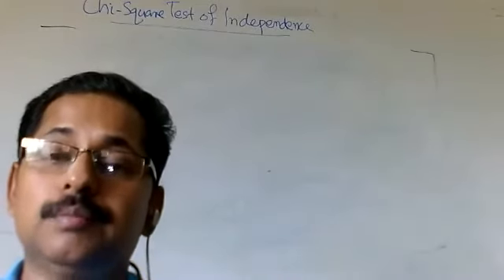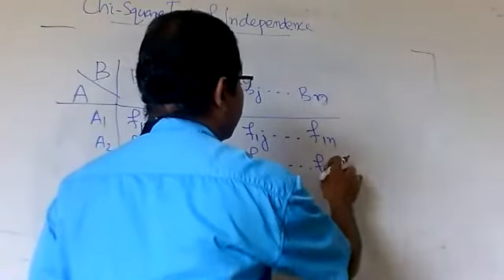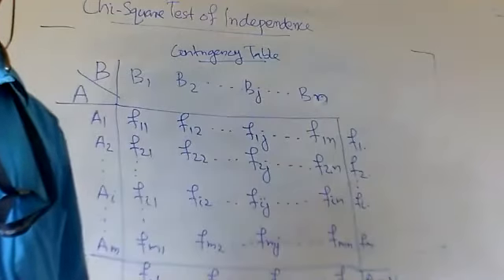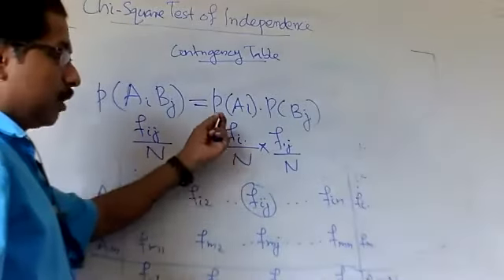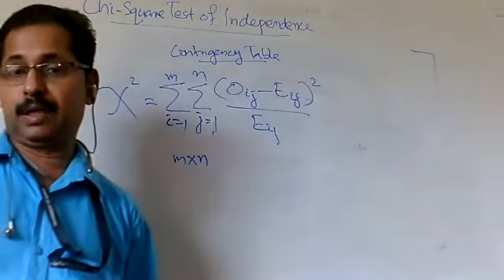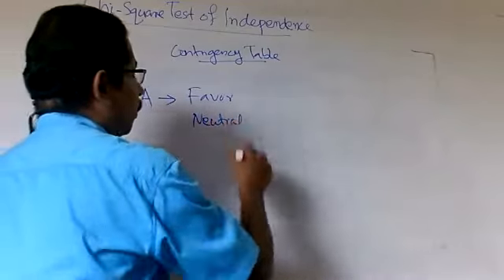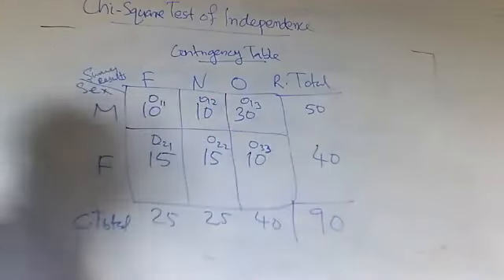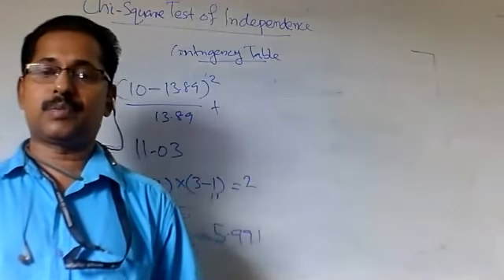Chi-Square Test for Independence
Testing independence of attributes